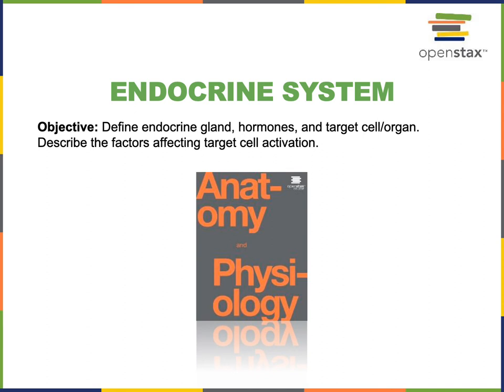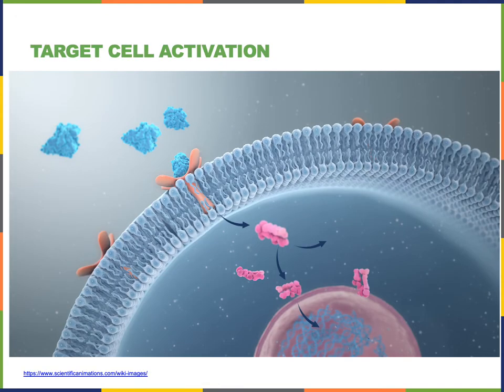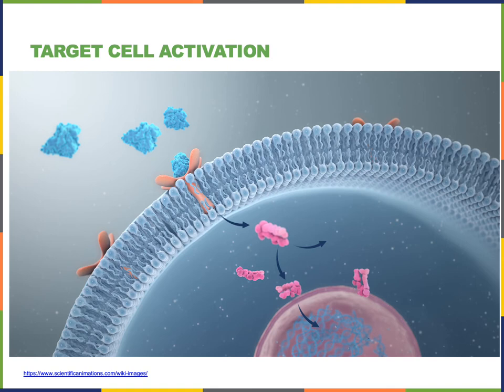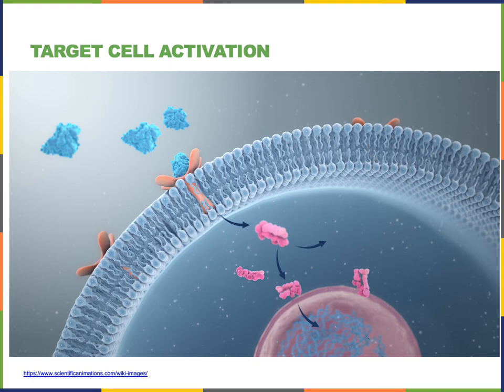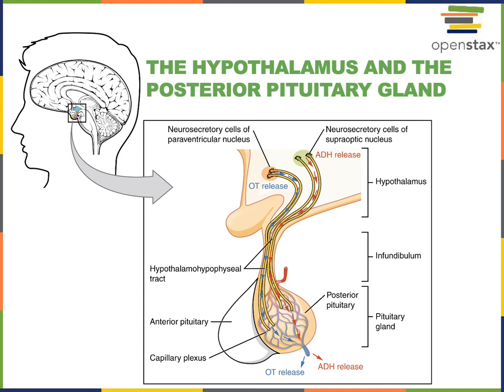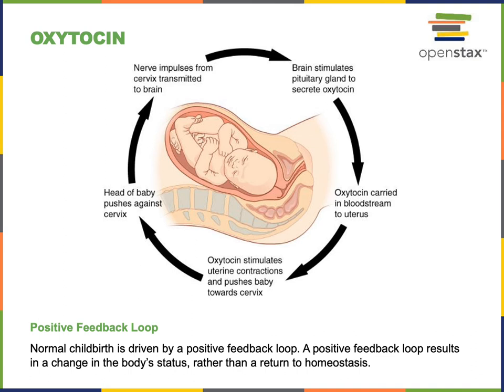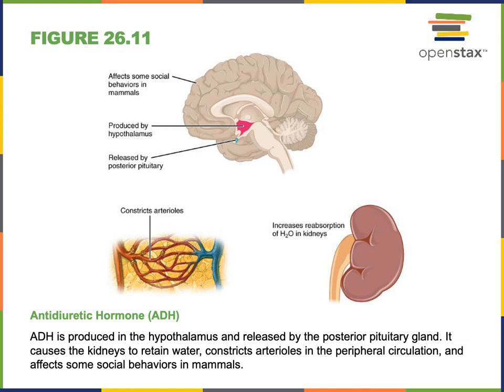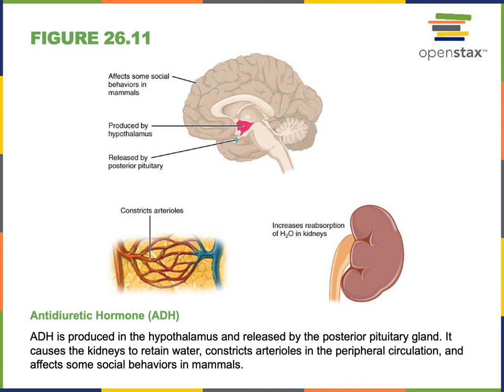Endocrine System part 1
Define endocrine gland, hormones, and target cell/organ. Describe the factors affecting target cell activation.